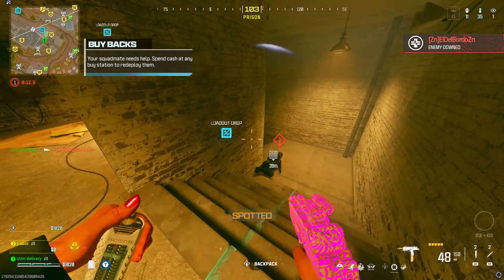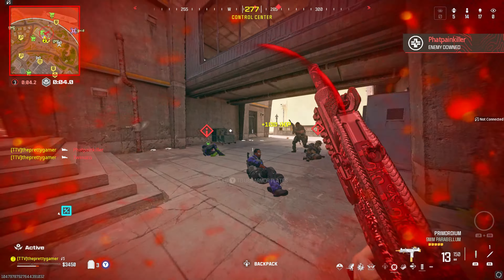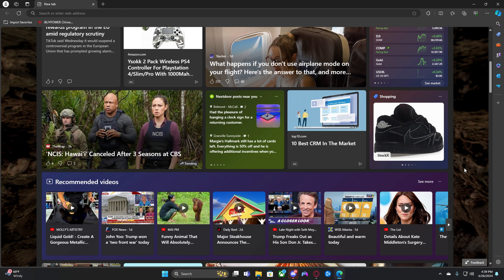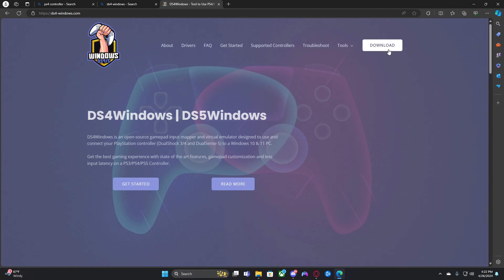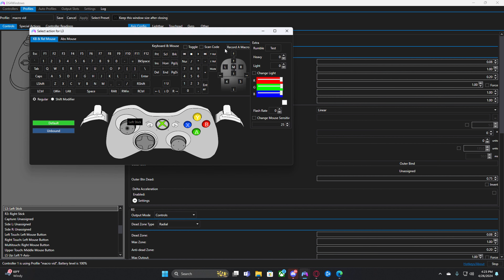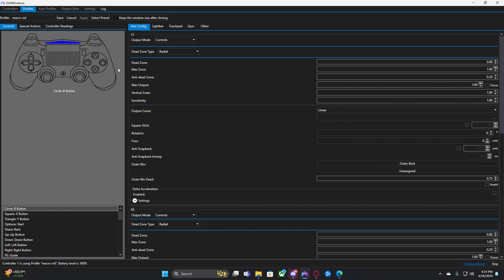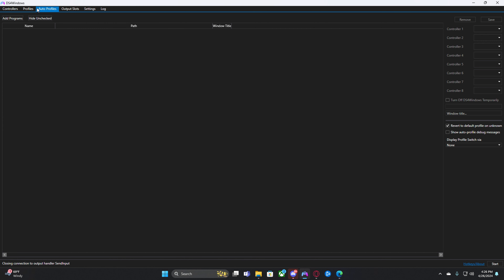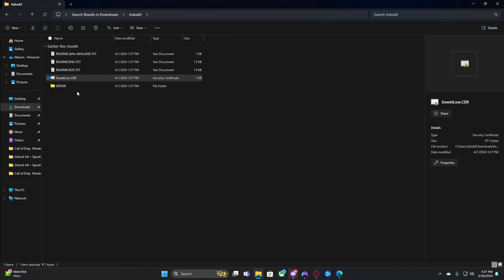How To YY Macro and Have 0 Input Delay on Warzone Using DS4 Windows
Learn how to YY macro and eliminate input delay on Warzone using DS4 Windows. Watch as we break down the process step by step to help improve your gameplay.

0:00 Gameplay
2:56 Grab a (PS4,SCUF,PS5) Controller
4:57 HOW TO YY MACRO USING DS4 WINDOWS
9:31 HOW TO HAVE 0 INPUT DELAY
11:25 End